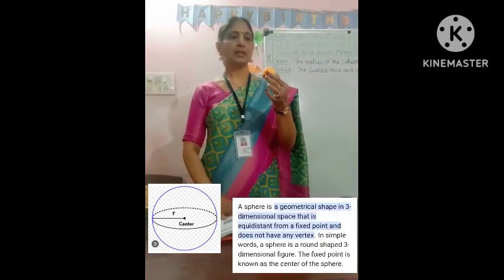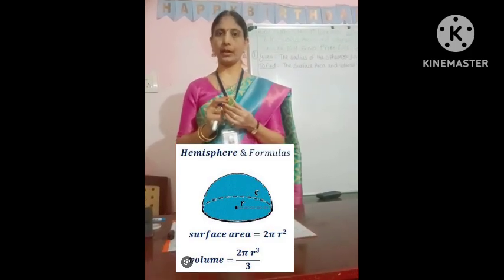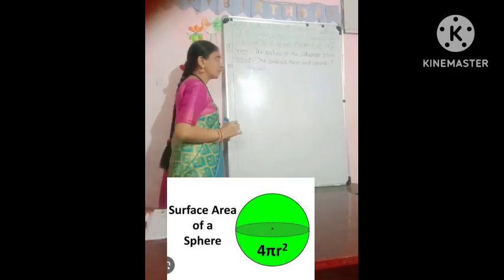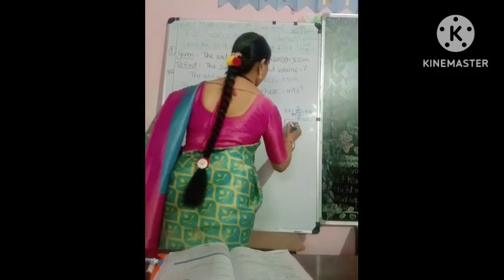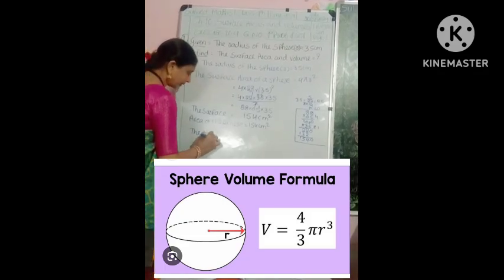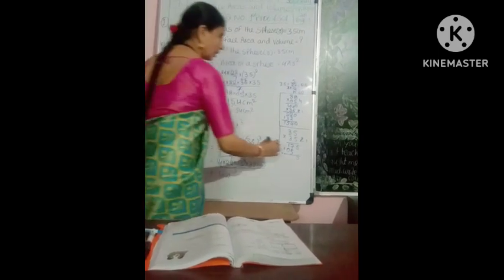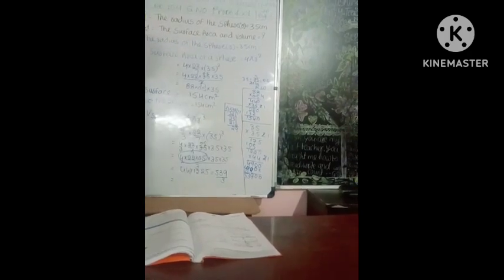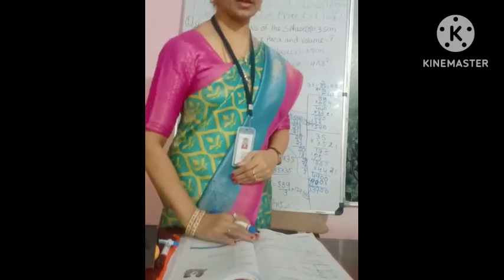9th Class Maths Ch-10 Surface Areas and volumes,Ex-10.4,Q.1Prob& Sol,Part-1@Ammaclasses12476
In this video i explain ch-10 Surface Areas and volumes,Ex-10.4,Q1Prob&Sol.Part-1
BY
M.Sc,B.Ed